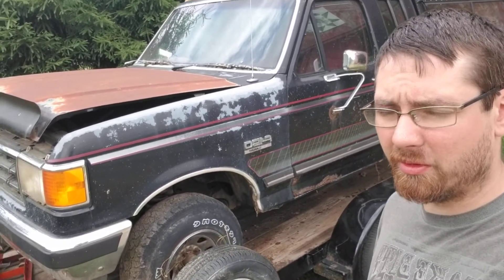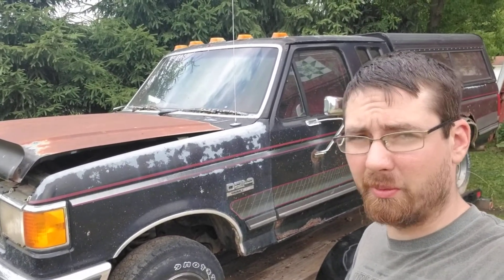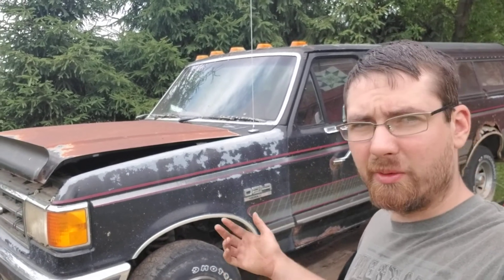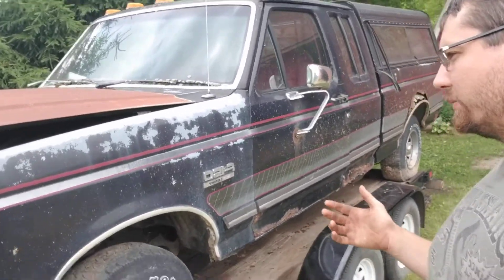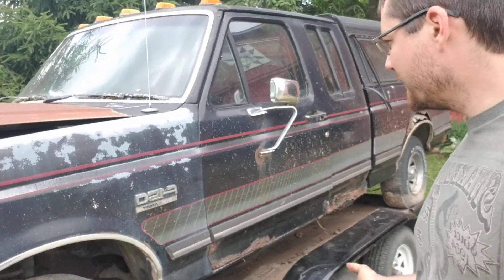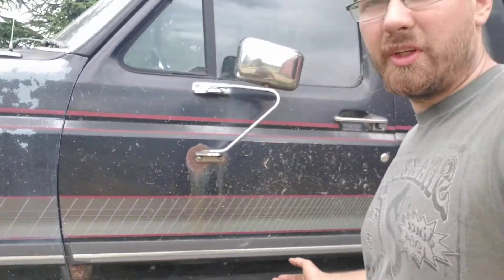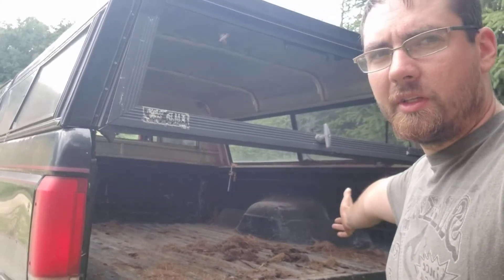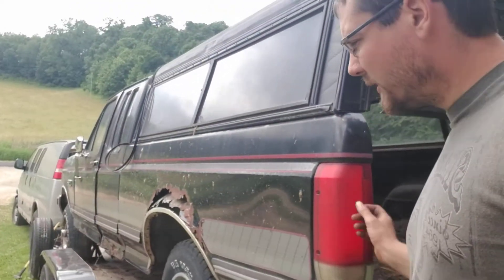Recycling old vehicles for parts and metal.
Recycling cars can make you extra income if you want too. Parts are resold and the rest is recycled for metal.